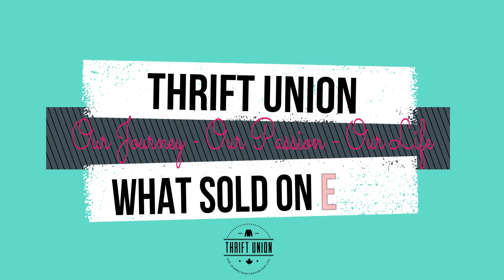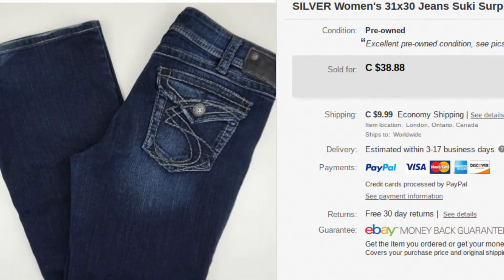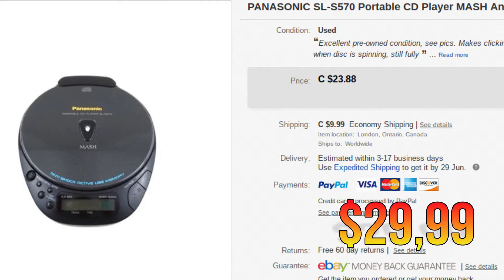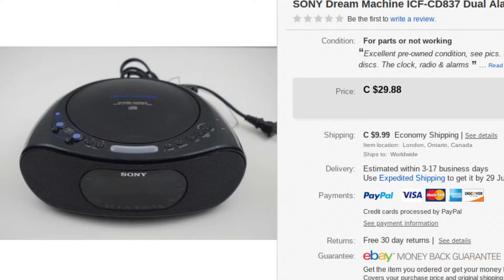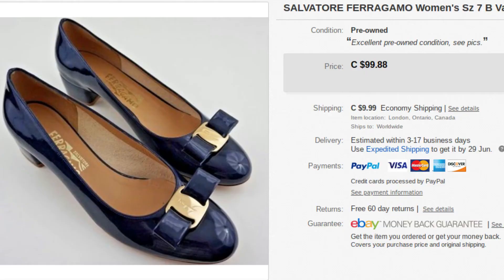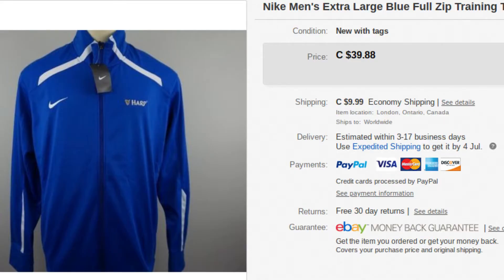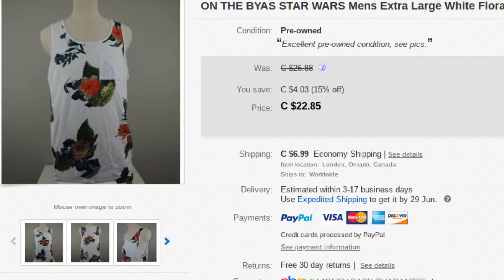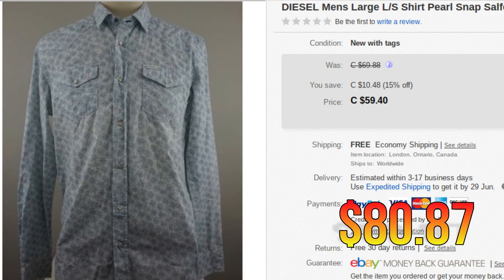TOP 20 ITEMS THAT SOLD SELLING ON EBAY CANADA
In this video you will see the Top 20 Items That Sold on Ebay Canada.

These include some of the best items to sell on Ebay which can also be the most profitable items to sell on Ebay. Some of these are our top selling items on Ebay.

Watch to learn how to make money on Ebay and what sells best on Ebay.

ROLLO PRINTER
DIGITAL SCALE
THERMAL LABELS
CANON M50
ASUS CHROMEBOOK
EBAY BRANDED SHIPPING SUPPLIES
BLACK POLY MAILERS
SCOTTY PEELERS
SONGMICS SHOE RACK